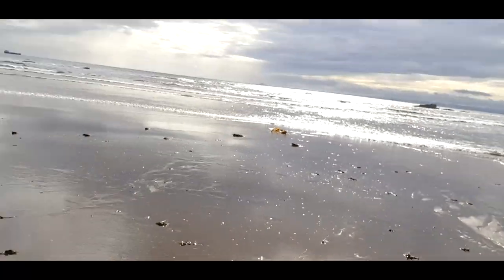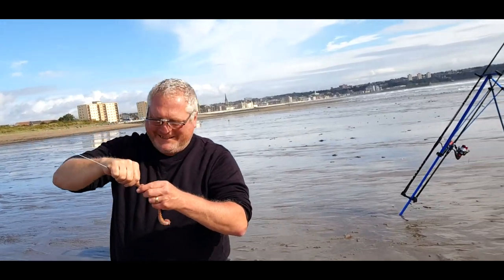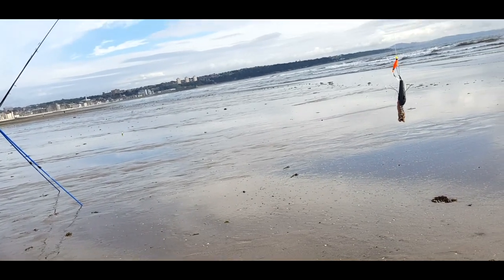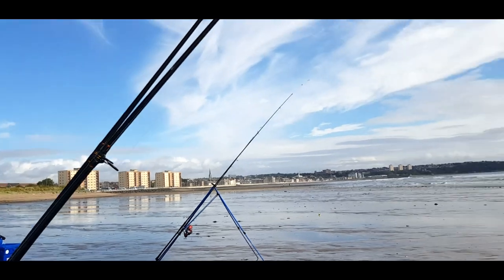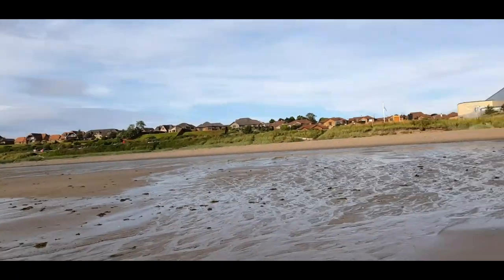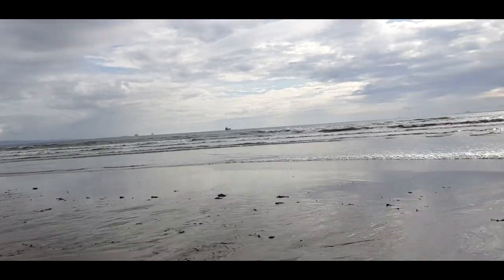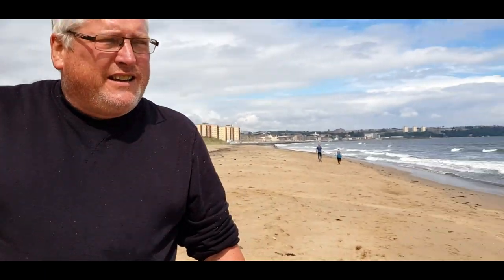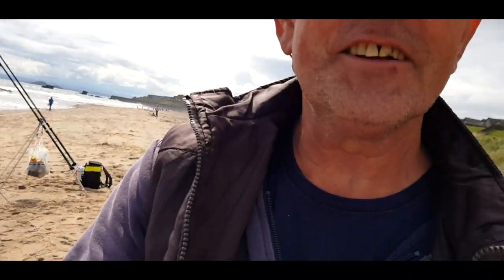Fishing Kirkcaldy beach with my fishing buddy - got weded out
Fished Kirkcaldy beach with my fishing Buddy Chris with the target species of Bass.
Dug some fresgh lug and rag worms in the morning. The swell and surf was fantastic. The only concern was weed. With an south-easterly wind our concerm came reality.
We gave it our best shot, but the weed had the upper hand and in the end we just had to give up.